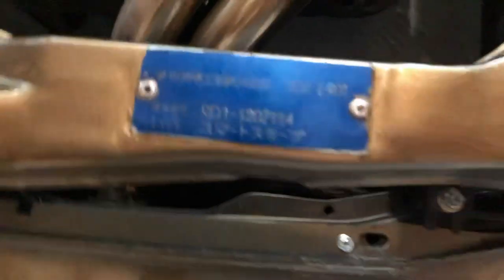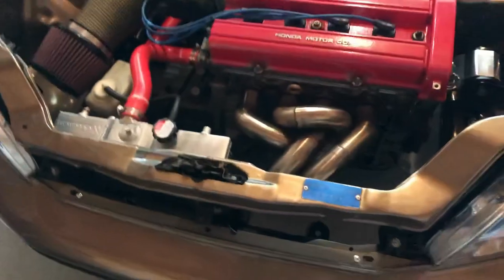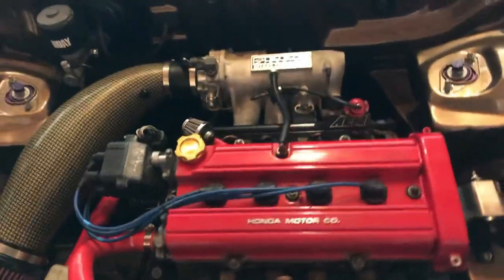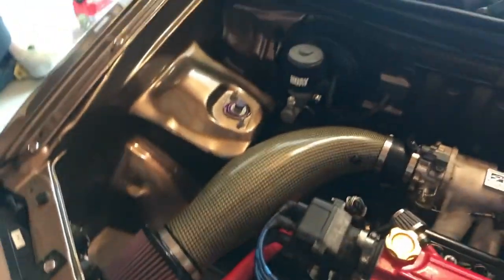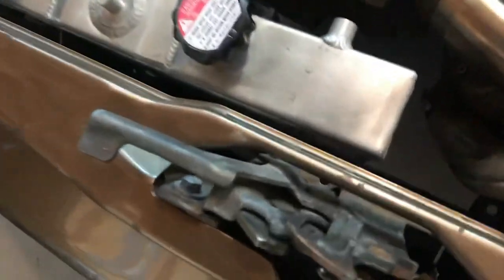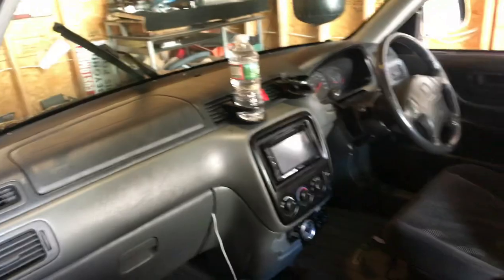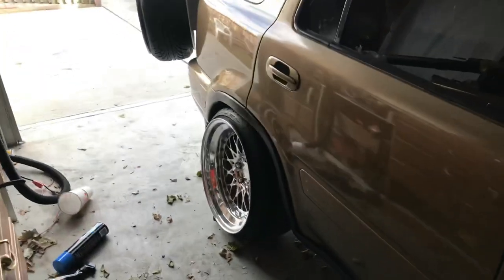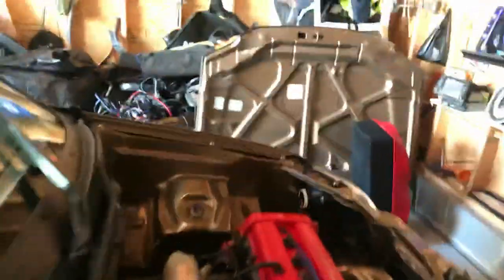PROJECT RIGHT HAND DRIVE CR-V 🤚🏾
My 2019 RIGHT HAND DRIVE HONDA CR-V 🤪

Front end (rhd) imported from japan 98 Honda CR-V
Back end is 2001

I will be posting videos FOR EACH AND EVERY UPDATE !

BIG THINGS COMMING